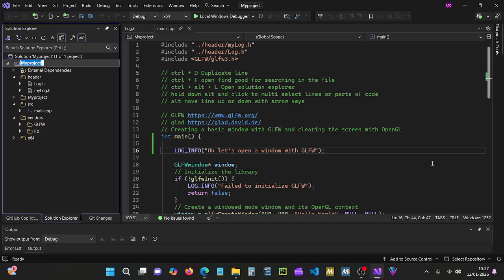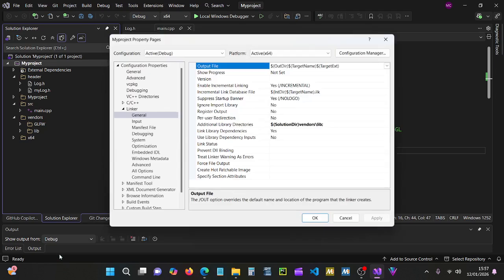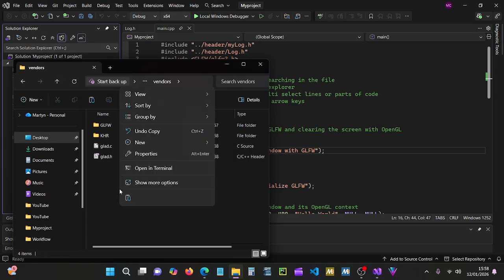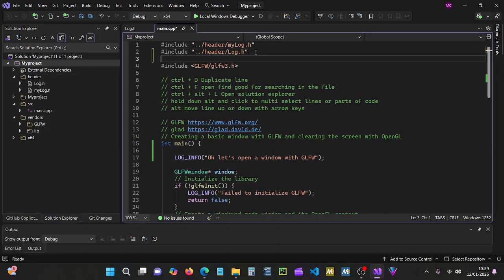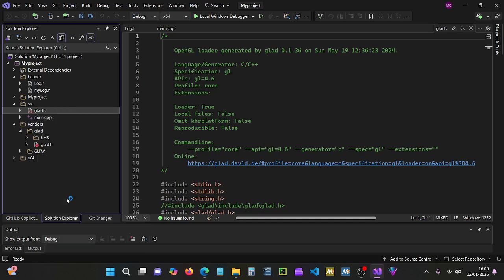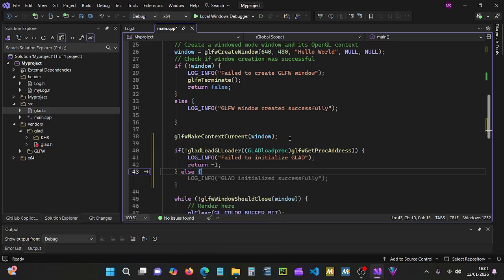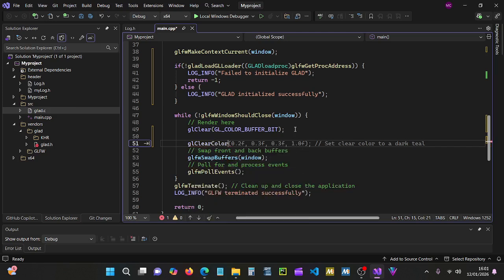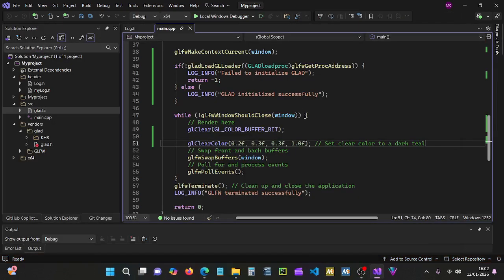C++ & OpenGL for Beginners(Slow & Simple)C++ basic window with GLFW and Glad Initialize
Creating a basic window with GLFW and clearing the screen with OpenGL
and Glad Initialize
by the end of this video you'll have Basic switch case, while, do & for loops.
if else, class and struct working and our own colour logging helper.
the program now lets you get user input and print it to the consul
using strings.